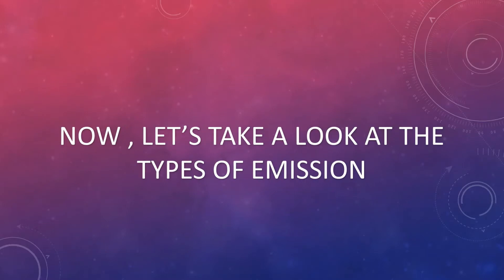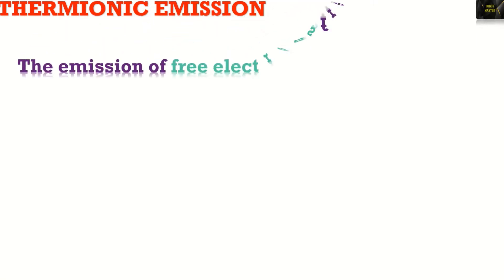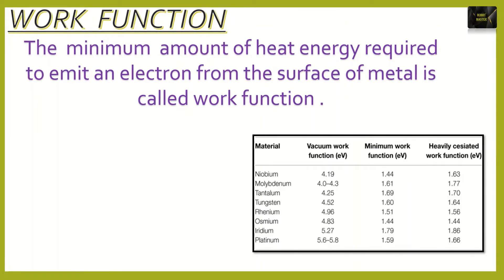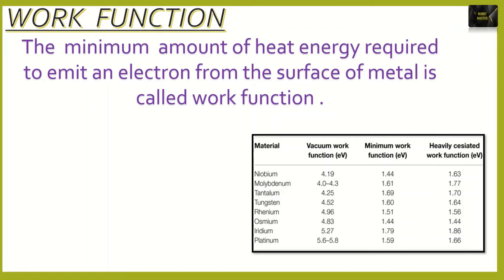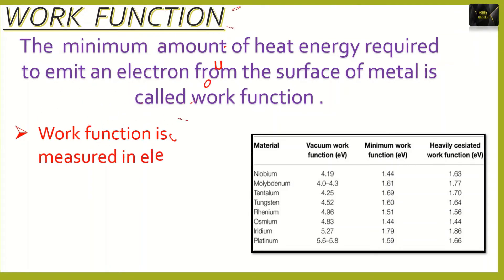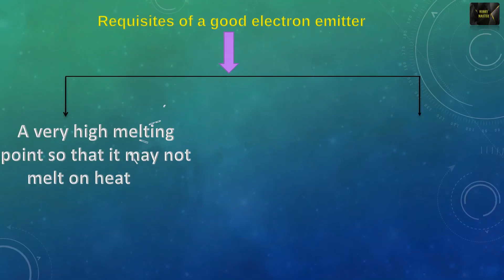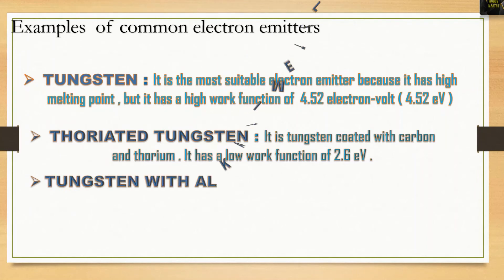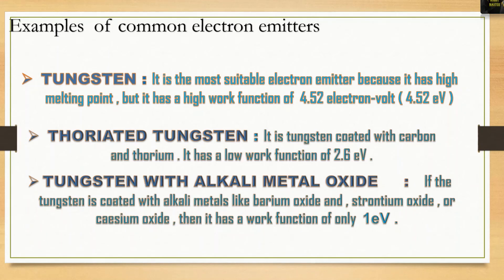THERMIONIC EMISSION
Topics covered .
1. Defination of Emission .
2.Types of Emission .
3. Defination of Thermionic Emission .
4. Defination of Work function .
5. Work function of different materials .
6. Properties required to be a good electron emitter .
7. Some common examples of electron emitter .